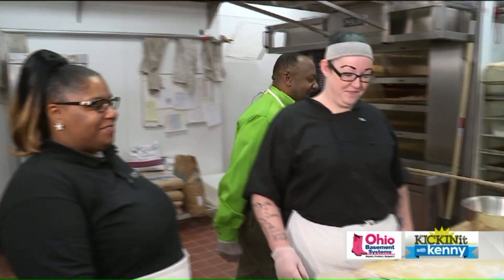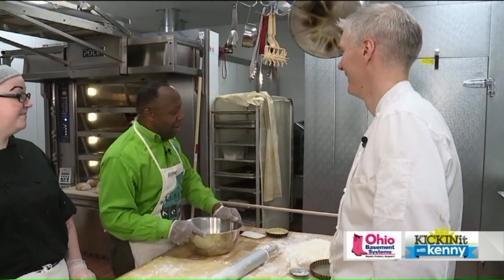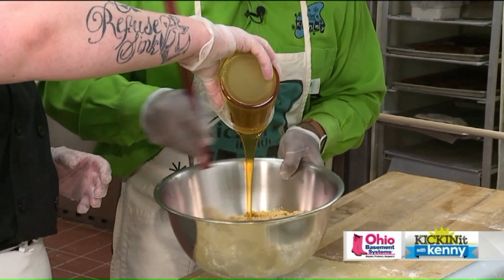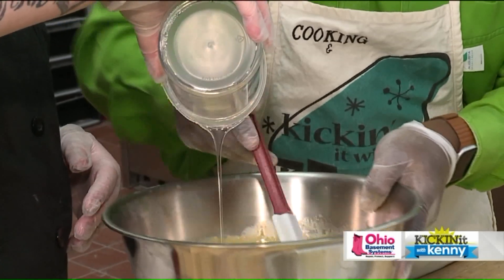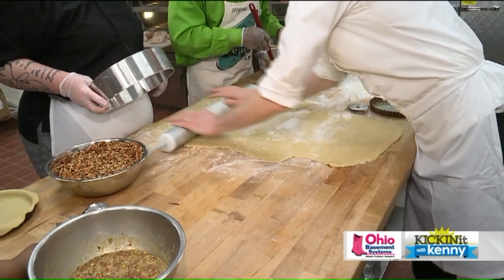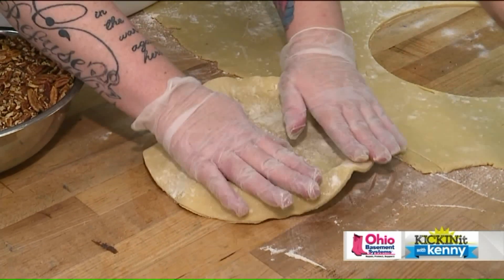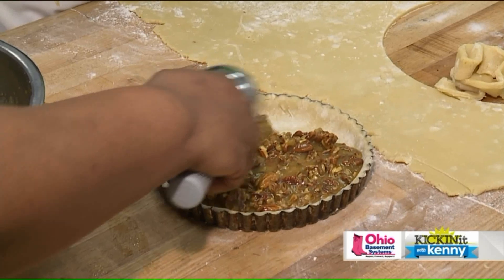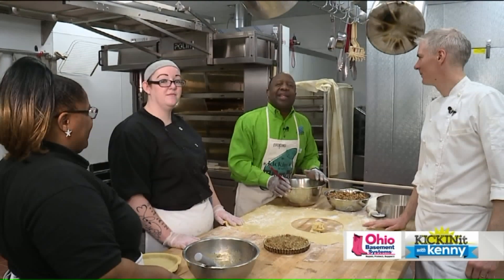Edwin's Bakery has a special connection with the legacy of MLK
Cleveland chef Brandon Chrostowski, known for his fine French cuisine at EDWIN's restaurant on Shaker Square and his Buckeye neighborhood Edwin's Butcher Shop, recently added a bakery to his culinary destinations. Fox 8's Kenny Crumpton visited the bakery and not only sampled the sweet treats, he learned why EDWIN's philosophy exemplifies the spirit of Martin Luther King Jr.